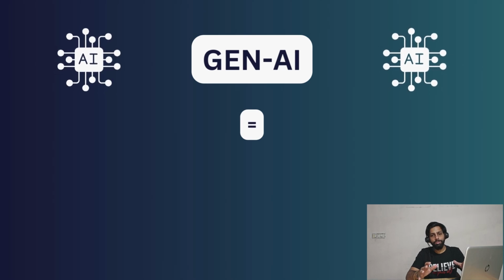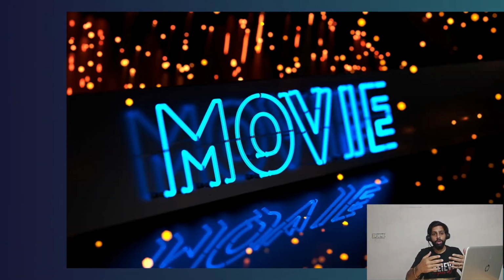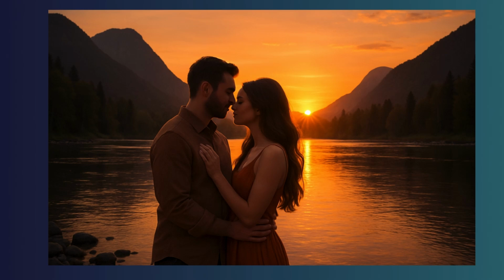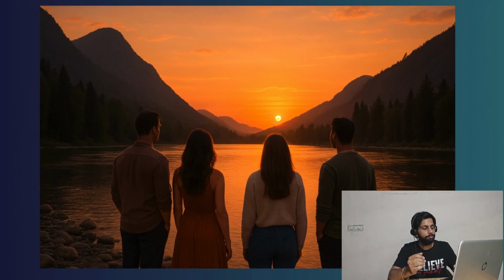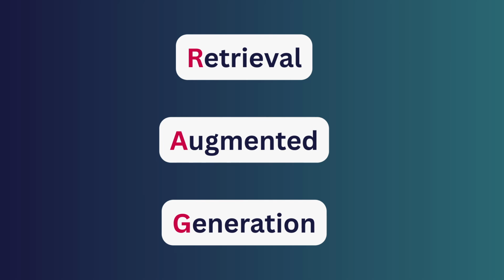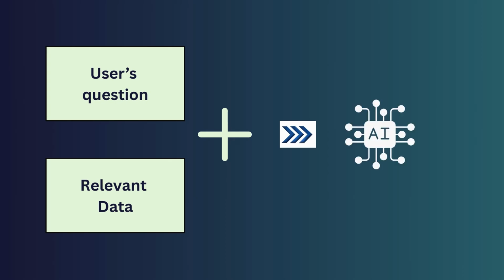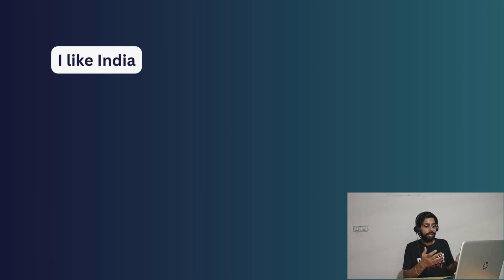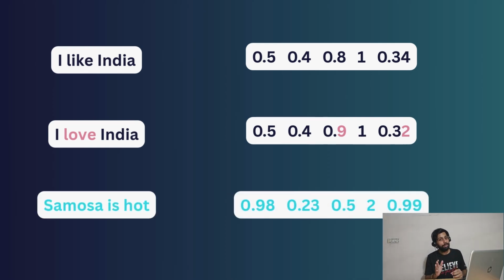Gen-AI Simplified | Prompting, RAG, Embedding Explained Easily!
🚀 Gen-AI Simplified | Prompting, RAG, Embeddings Explained Easily!

Curious about what Gen-AI really is and how tools like ChatGPT understand and respond to you? In this beginner-friendly video, I break down:

    1. What is Generative AI

    2. Prompting techniques (Zero-shot, One-shot, Few-shot)

    3. What is RAG (Retrieval-Augmented Generation)

    4. How Embedding work

Whether you're a tech enthusiast, student, or just AI-curious — this is your simplified guide to the GenAI world.

🔥 No jargon, just easy-to-understand visuals and examples.